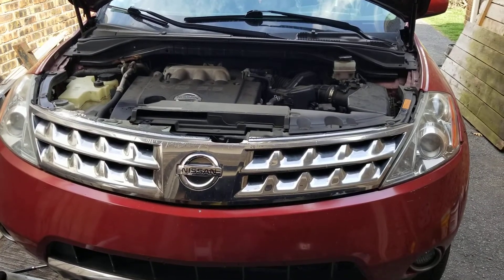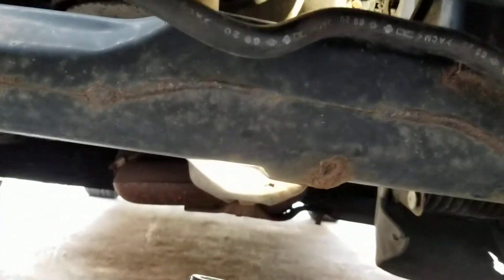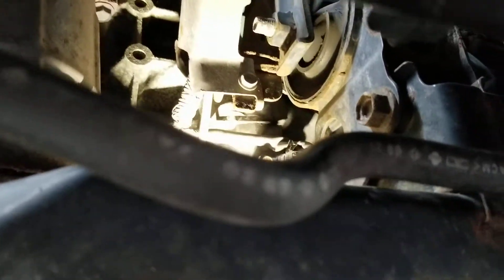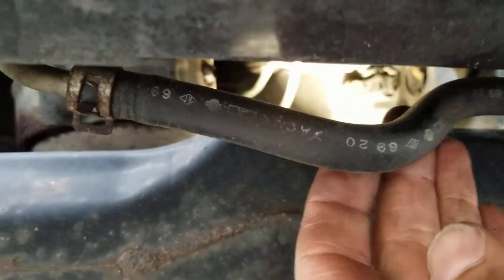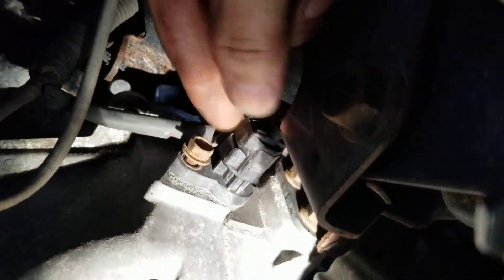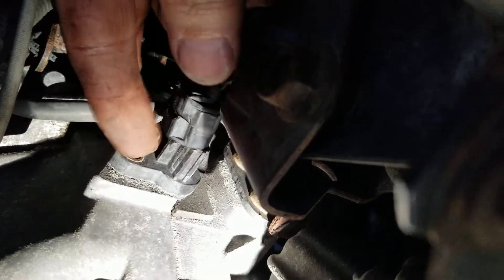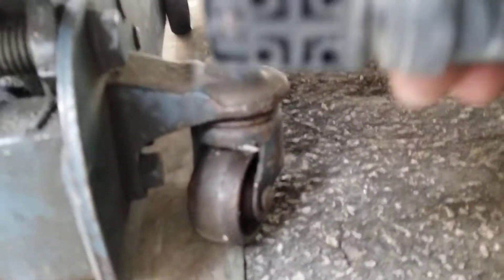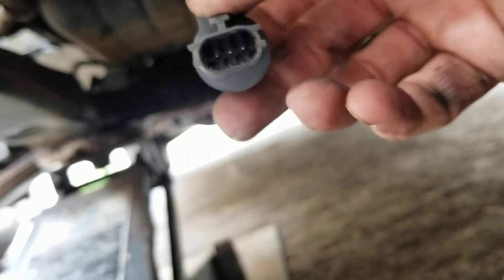Nissan Murano 3.5 L. Crankshaft position sensor location.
in this video I only show where the crankshaft position sensor is located how to disconnect the connector and remove the 10mm bolt that holds the position sensor in place. This video does not show how to diagnose a problem associated with the crankshaft position sensor or wiring.